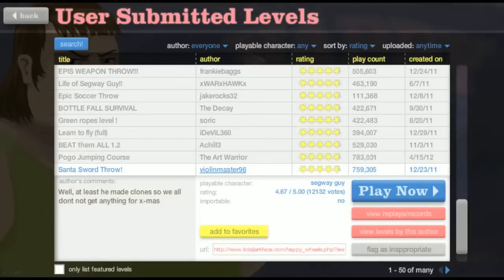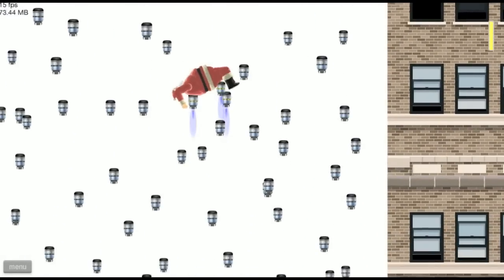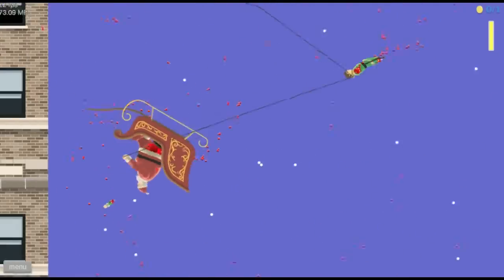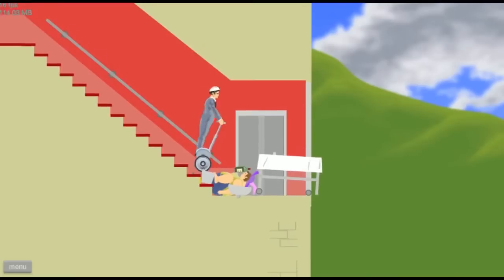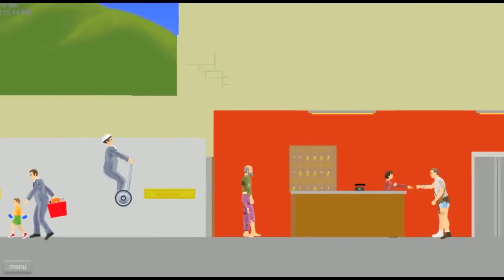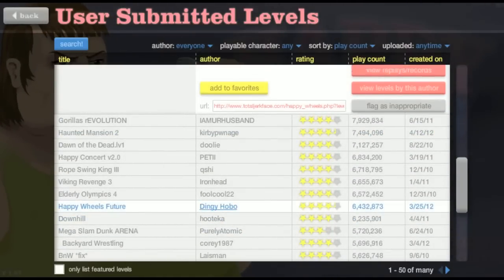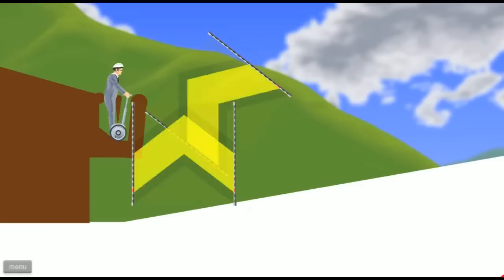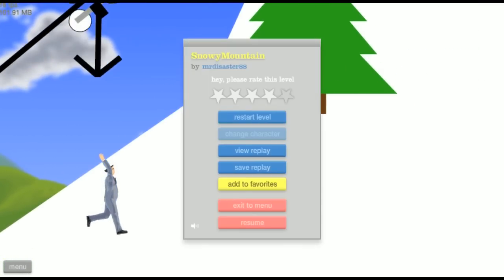Lets Play Happy Wheels EP 6. - Hotel Time HD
be sure to leave a like it helps a lot!